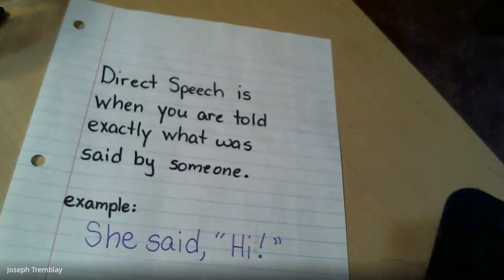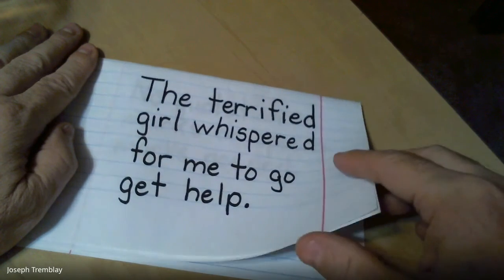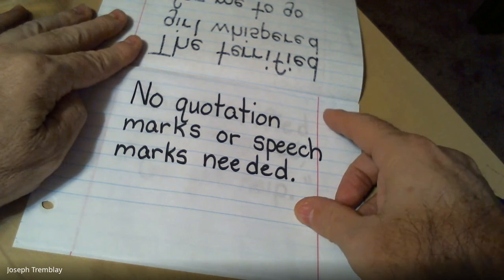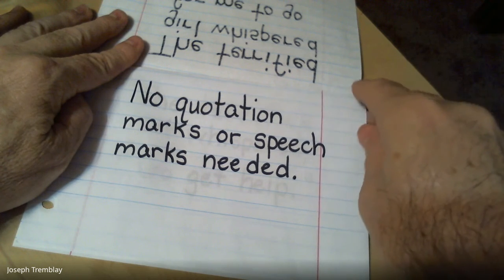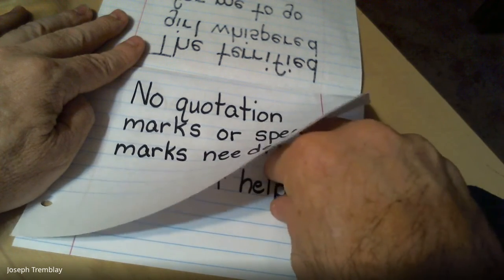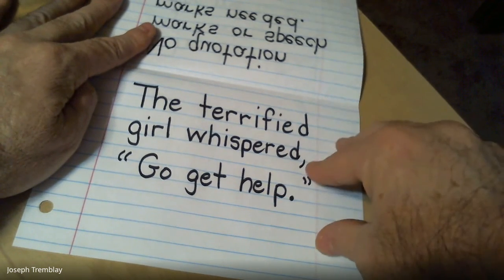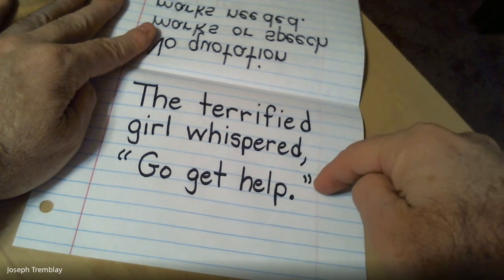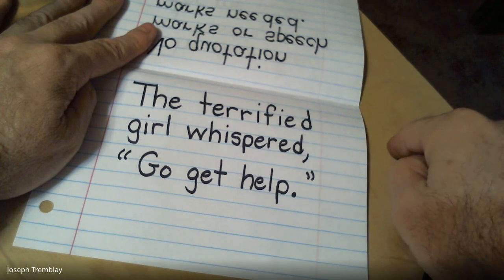More Sentences with Speaker Tags at the Beginning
Another video about quotation marks or speaker marks that come at the beginning of a sentence.